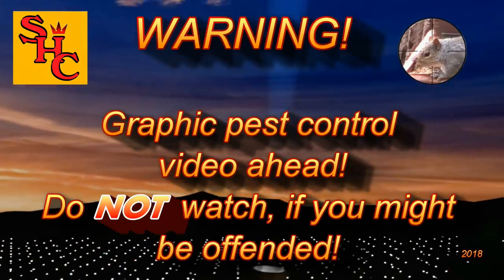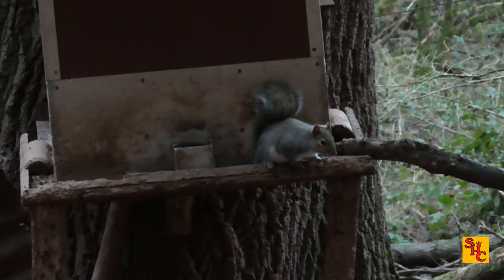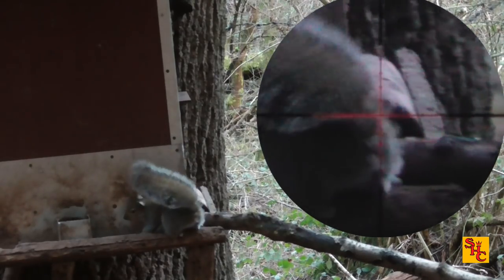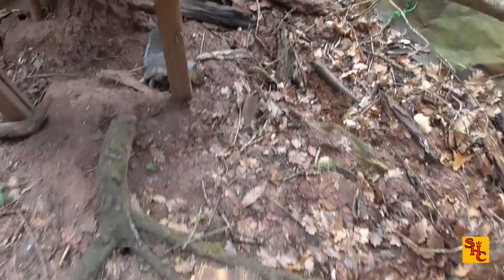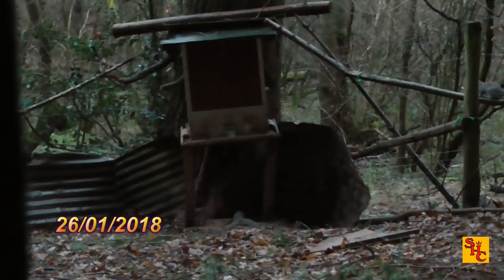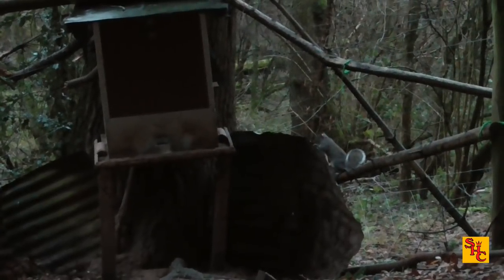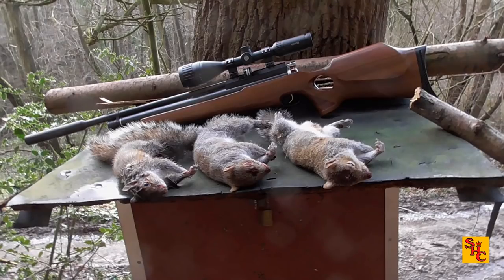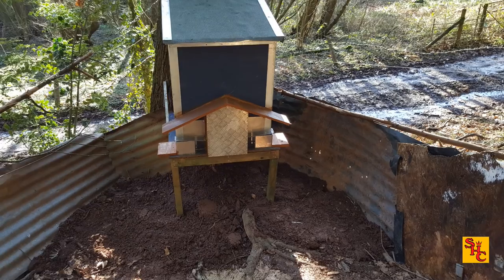Pest Control with Air Rifles - Squirrel Shooting - Big Blue feeder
The fortunes of "old faithful" have dwindled to "beyond economical repair", so a new feeder is required. Enter - big blue.